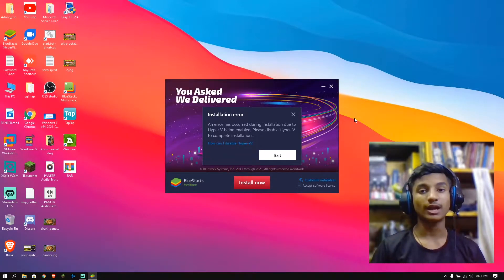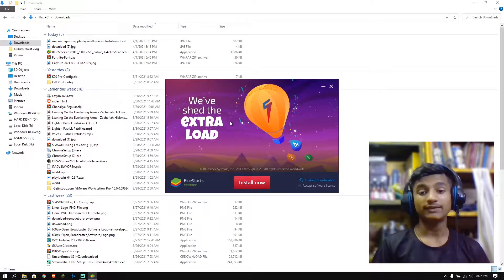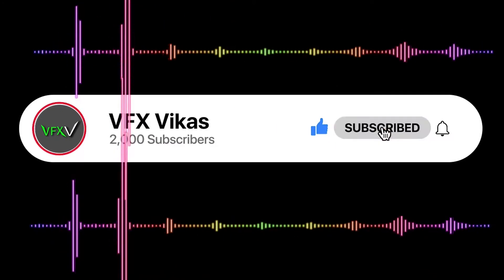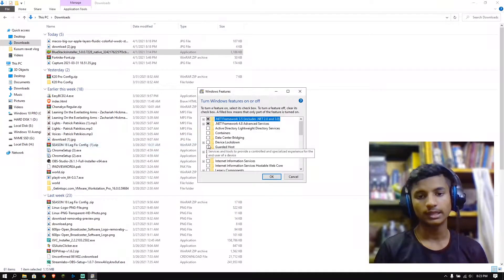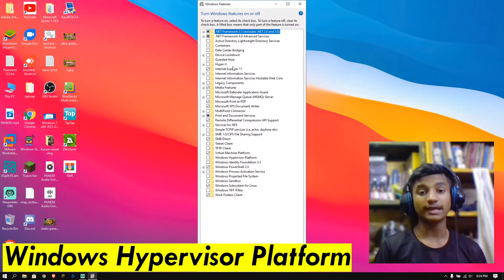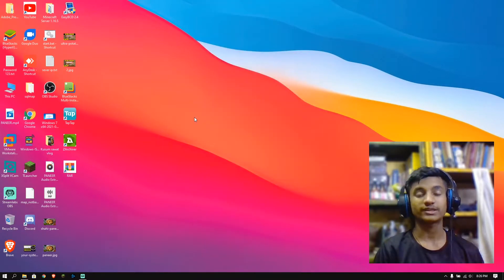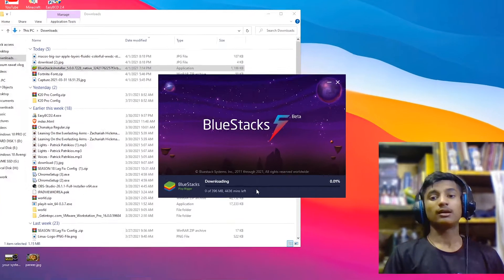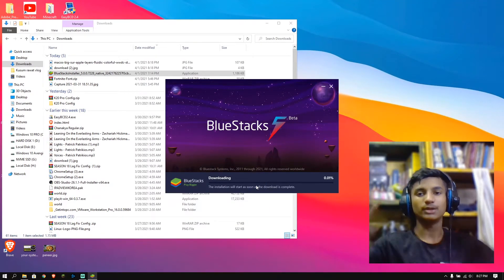Bluestacks An error has occured during installation due to Hyper V being enabled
an error has occured during installation due to hyper v being enabled
bluestacks error hyper v
bluestacks with hyper-v enabled
bluestacks error windows 10
an error has occured during installation
bluestacks error
bluestacks installation error
bluestacks installation error windows 7
how to fix bluestacks installation error
bluestacks virtualization windows 10
how to disable hyper v in windows 10
bluestacks 5 beta error
please disable hyper v to complete installation